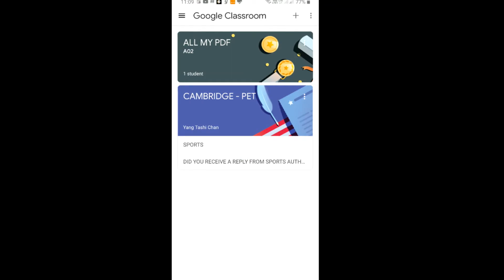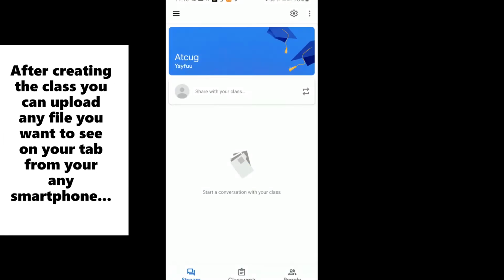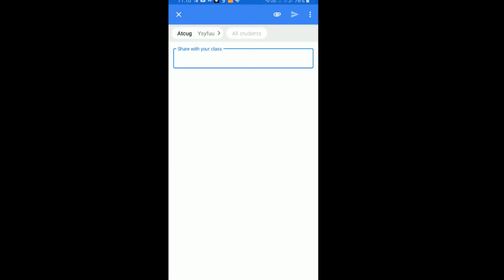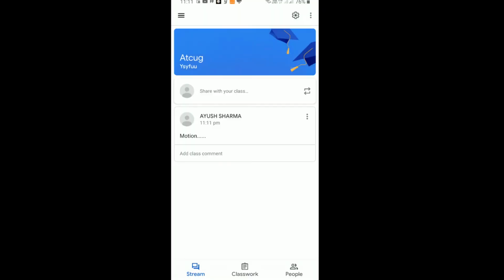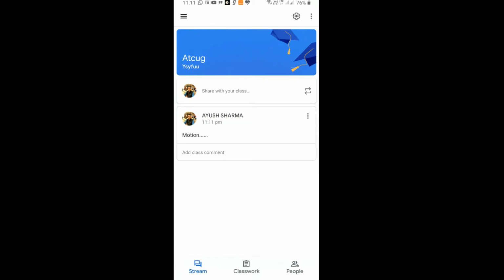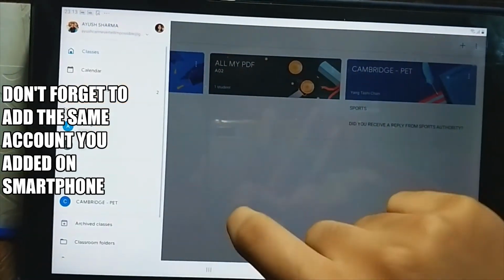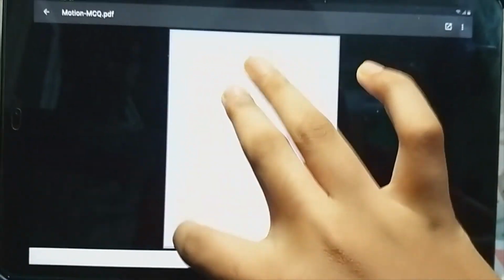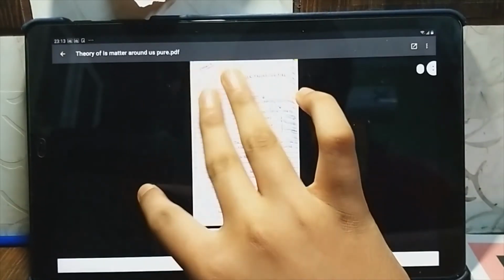How to open any file by FIITJEE on our eCM TAB?| No hacking| Fully Legal